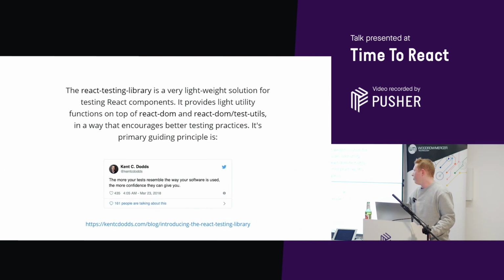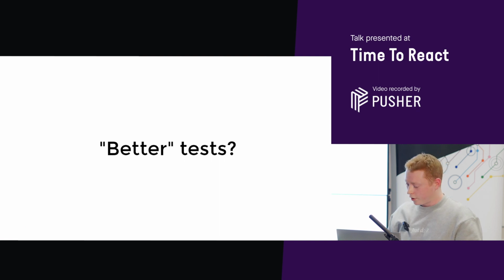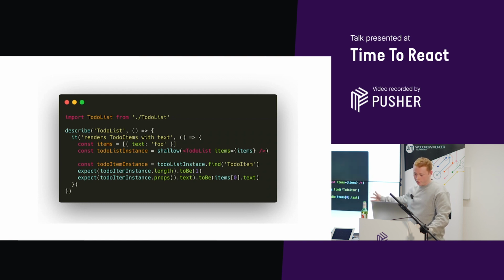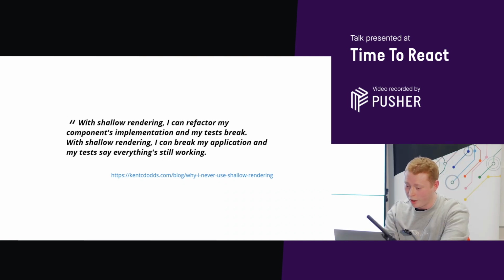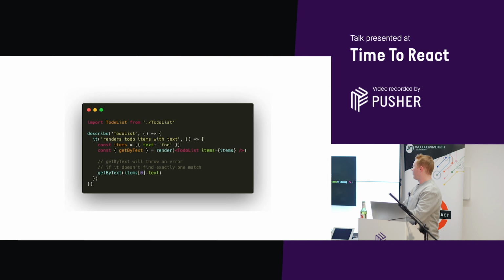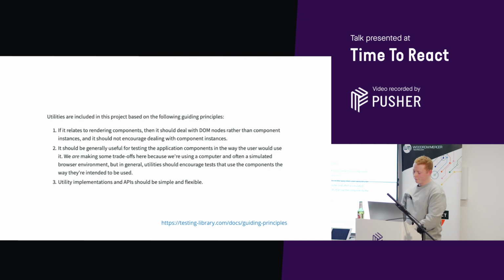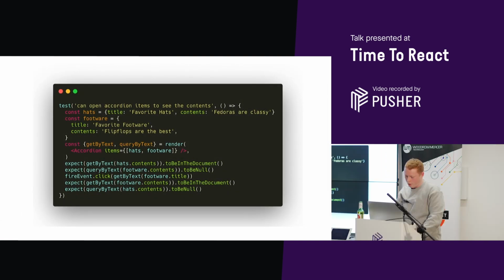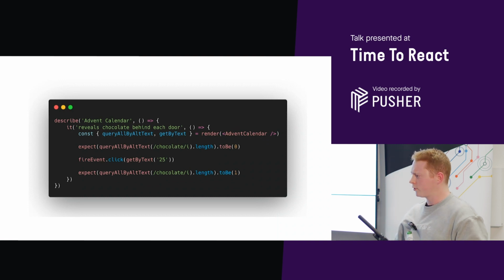Writing Better Test Results - Time to React - December 2019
Billy Mathews - Trainline

A talk on delivering better test results within your applications